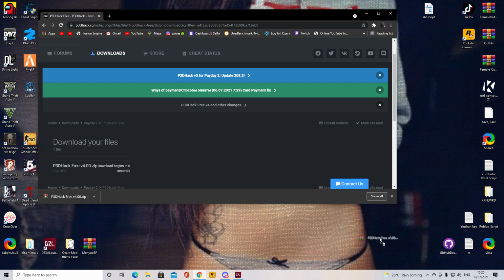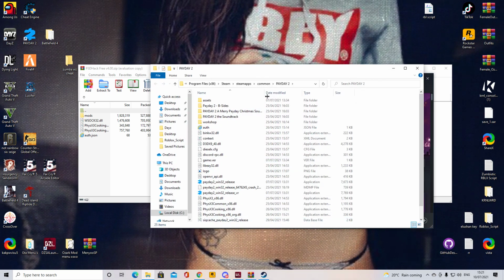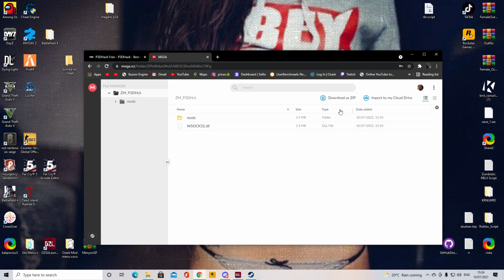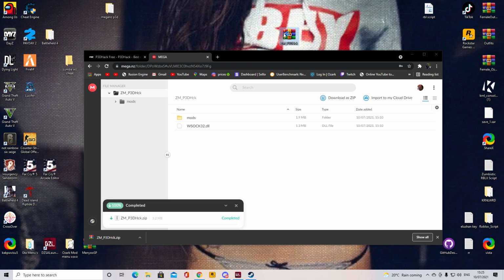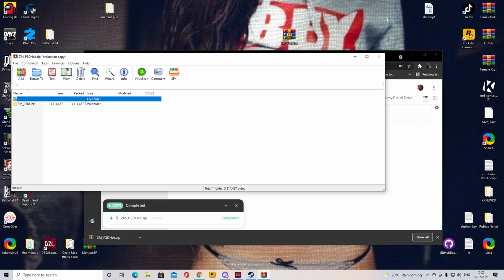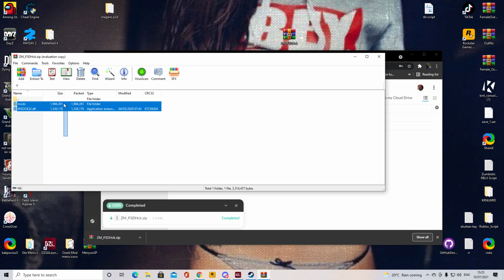( OUTDATED / OLD VERSION, P3D NO LONGER FREE) Payday 2 Hacks / cheats free! *( P3DHack )*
gday fella's!
OUTDATED VIDEO!
i was mumbling because i havent slept for a long time, follow the video and you should be good :)
today i shown you how to get cheats for the infamous game called "Payday 2 "
everything you need is here in the description!
p3d is no longer free, stop watching
this is for ** PC ** only

My GTA 5 Services! -